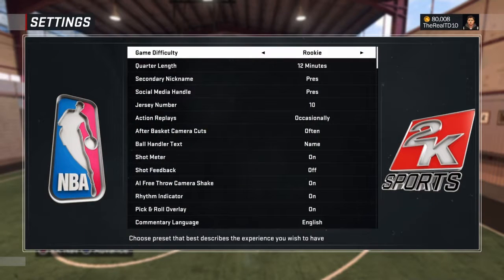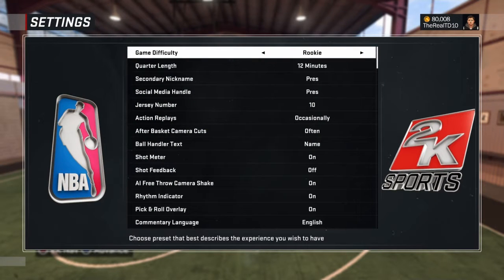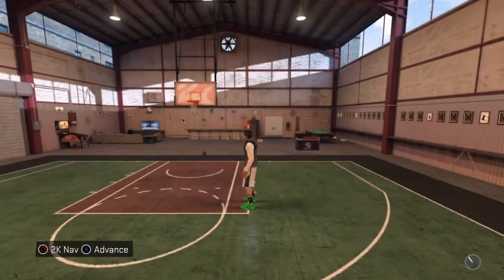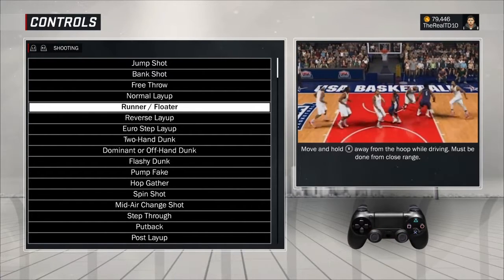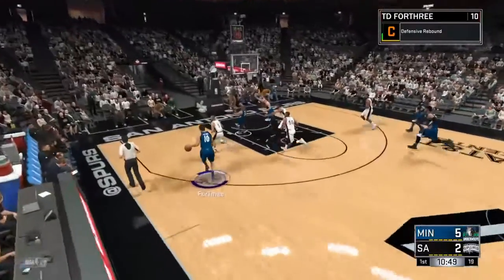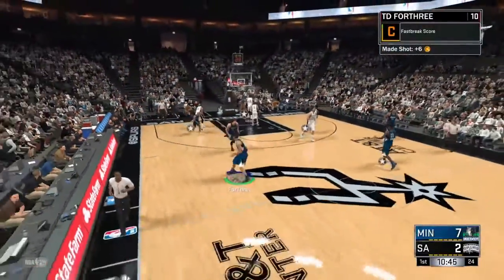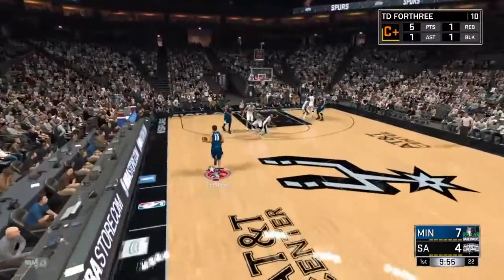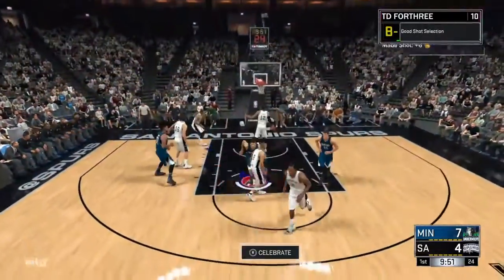NBA 2K17 Tips: HOW TO GET TEAR DROPPER BADGE